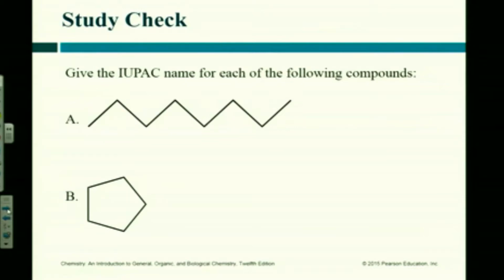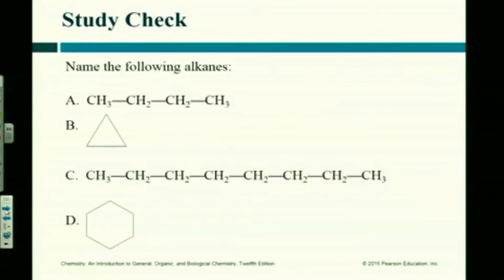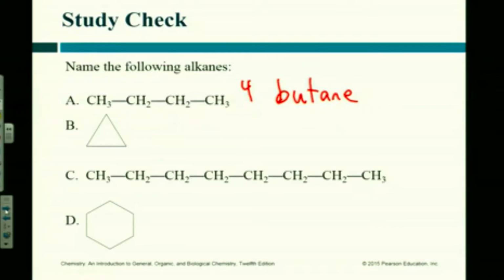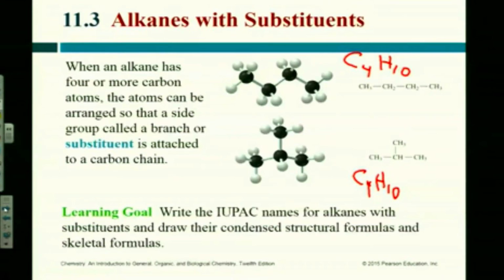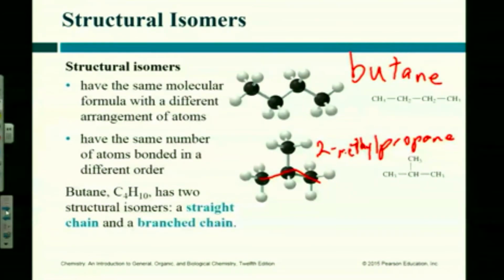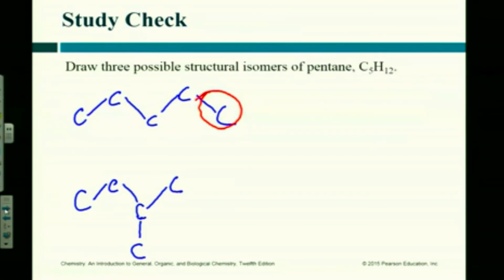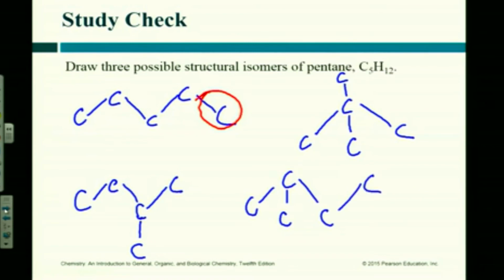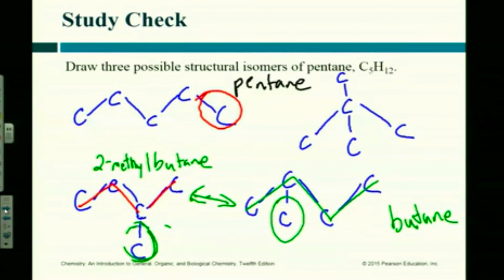CHM 130 Ch 11 Lec 1 (Video 3 of 5)